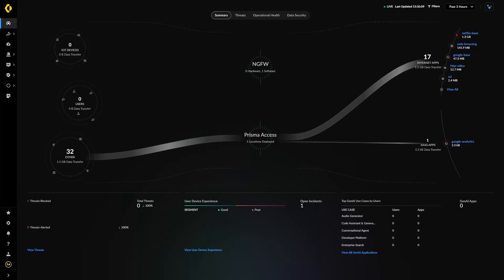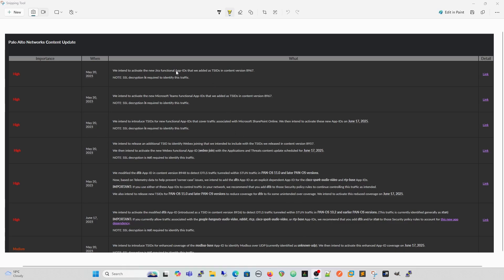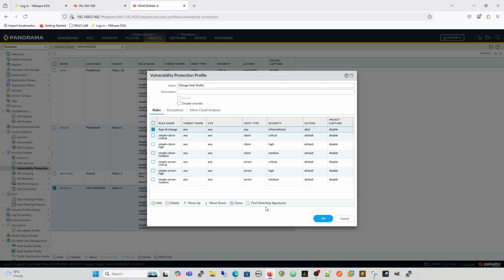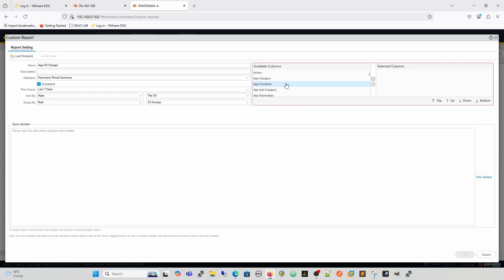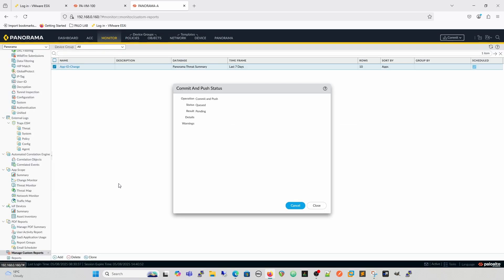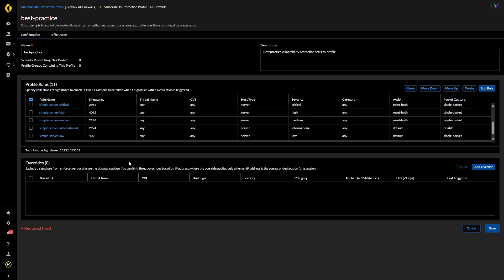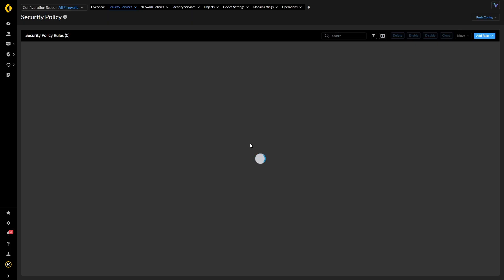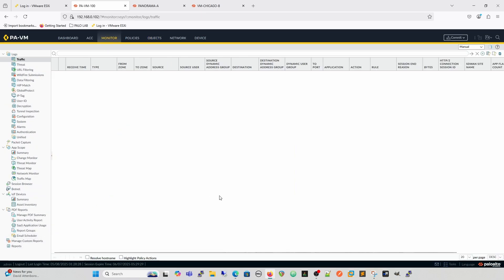Managing New Palo Alto App-IDs with TSIDs and Vulnerability Profiles (Firewall & SCM)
New applications and App-ID changes from Palo Alto Networks can affect firewall rules and traffic handling. In this video, we walk through how to manage these changes using Threat Signature IDs (TSIDs) and Vulnerability Protection Profiles in both Palo Alto firewalls and Strata Cloud Manager (SCM).

🔍 In this tutorial, you’ll learn:

What happens when App-IDs are updated

How to apply TSIDs to monitor and respond to App-ID changes

How to use Vulnerability Protection Profiles in PAN-OS and SCM

How to apply these configurations to reduce impact on policy enforcement

This guide is intended for network and security administrators looking to maintain policy stability while staying aligned with Palo Alto Networks’ application updates across both on-premises and cloud-managed environments.